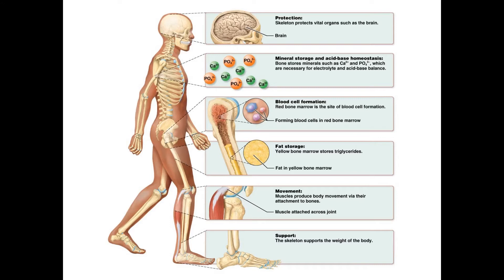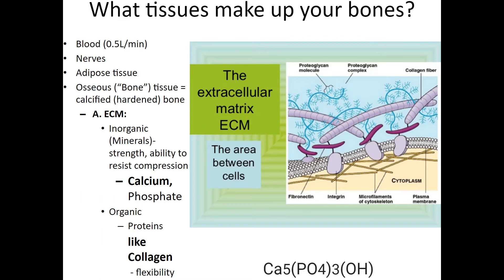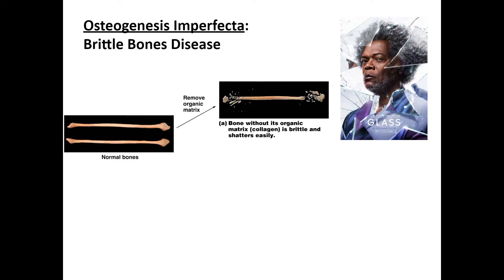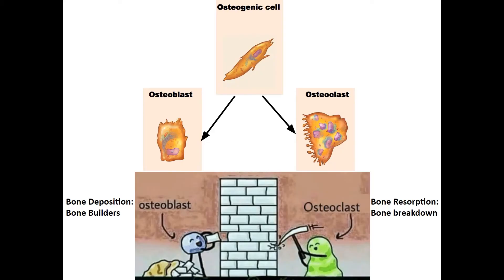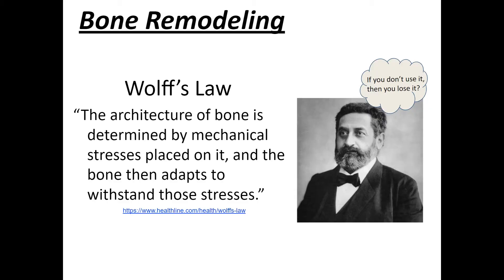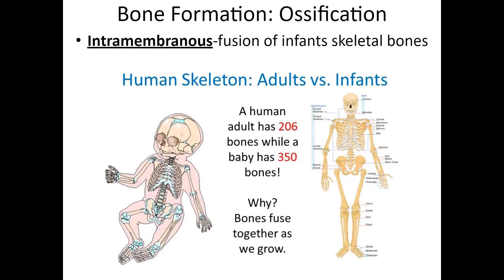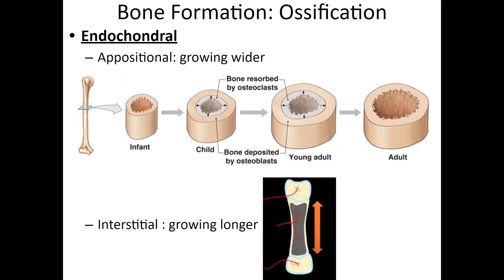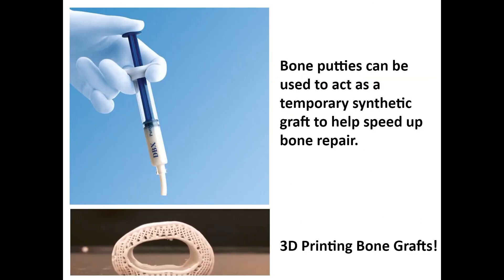Skeletal System Physiology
Here is a link for the Complete Anatomy program that I used to make the video . It is an incredible resource and there are tons of applications from the student and instructor perspective!

Want to know how vitamin D is related to your skin and the sun, here is a video that talks about that and other cool features of your skin